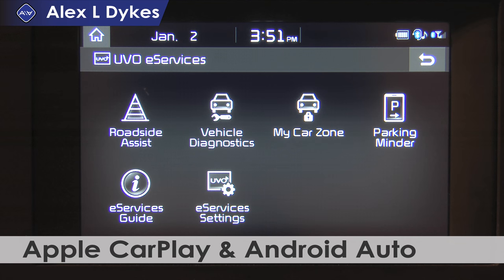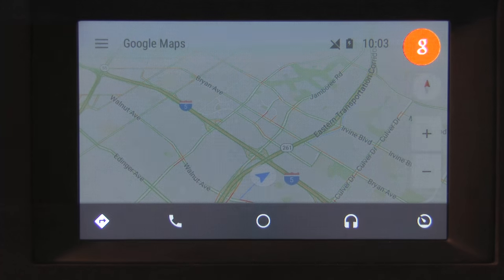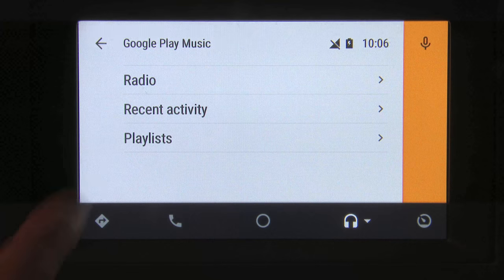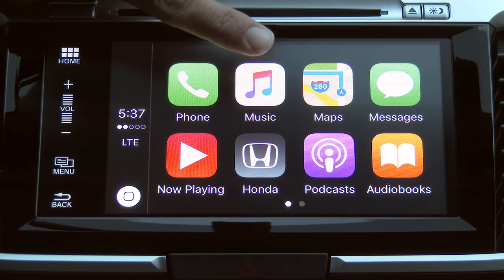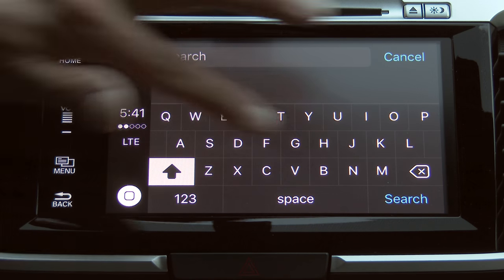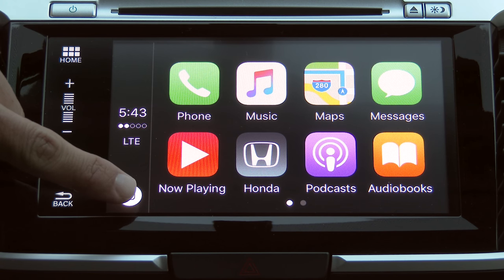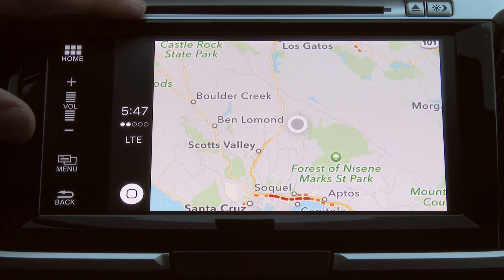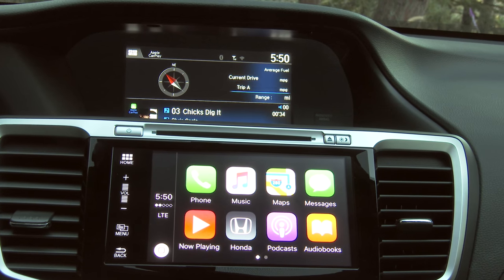Android Auto vs Apple CarPlay - 2016 Honda Accord & 2016 Kia Optima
The big shift in in-car entertainment for 2016 is coming from Apple and Google with the ultimate in smartphone integration. Instead of the car being the center of your universe, your smartphone becomes the driver of everything and your car is reduced to role of remote display terminal. Let the Apple vs Android wars cease for a moment while we talk about what this means for you as a car buyer.